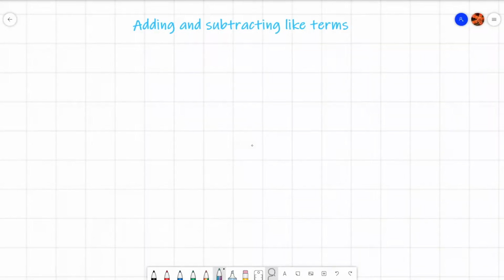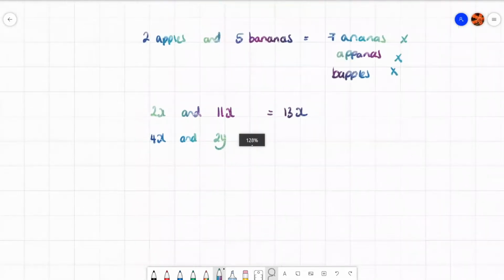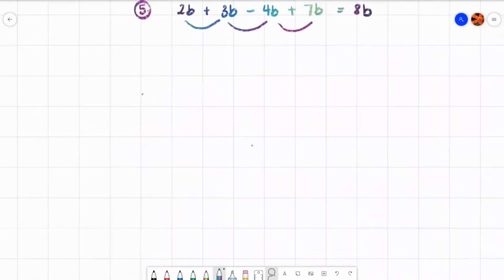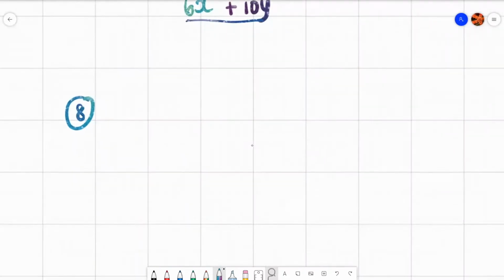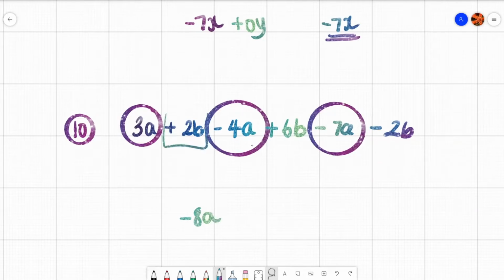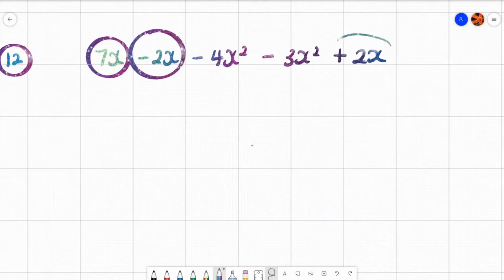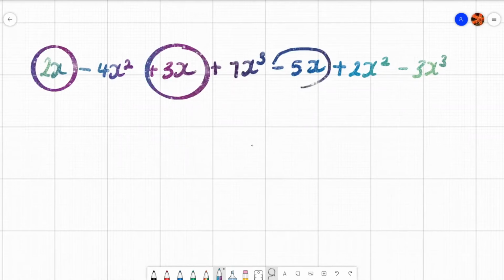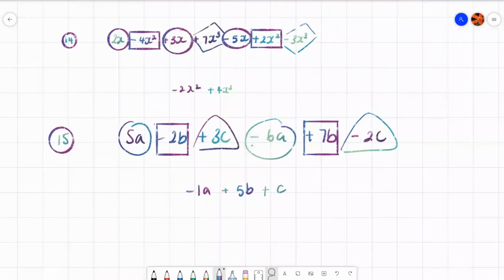Adding and Subtracting Like Terms | Maths | Satchel Classes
About this class:
Like what you see? Access all of our free classes here:

Do you need more practice with adding and subtracting like terms? In this class, students will gain a better understanding of what like terms are before moving onto how to add and subtract like terms. Students will be provided with an abundance of examples to solidify their learning and test their knowledge. This class is great for students in Years 7 - 9 who want to build a strong maths foundation so they feel confident moving forward!